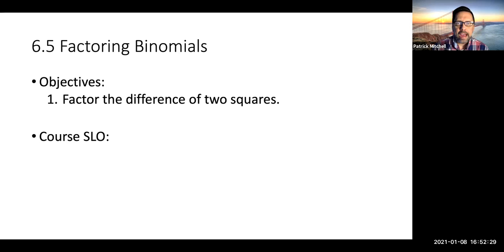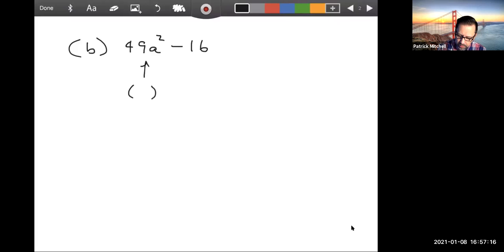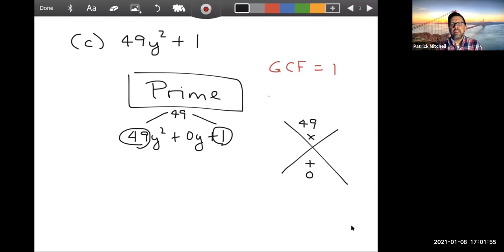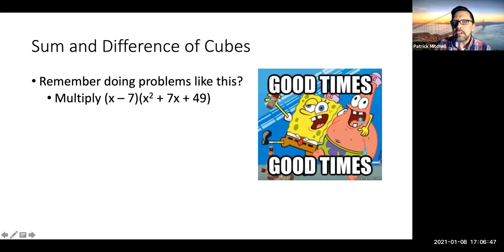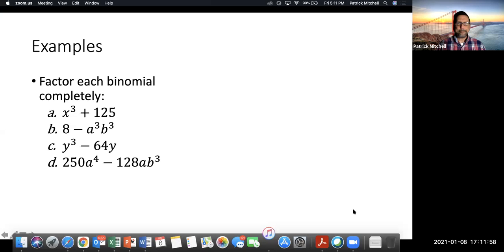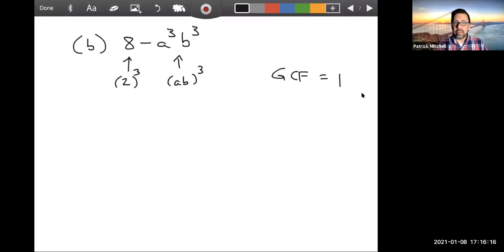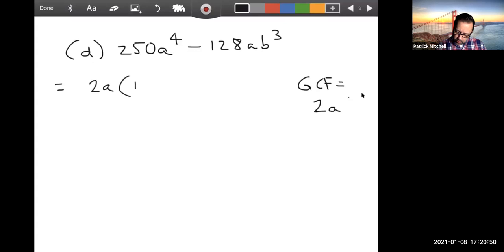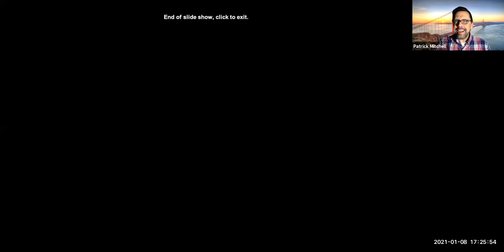6.5 Factoring Binomials